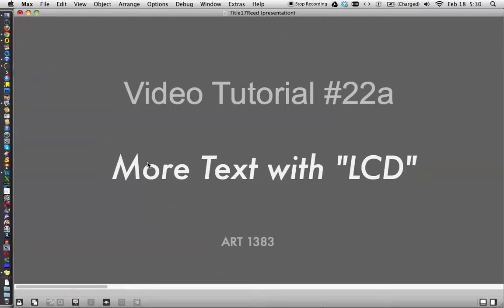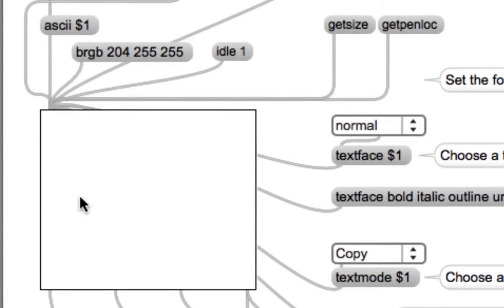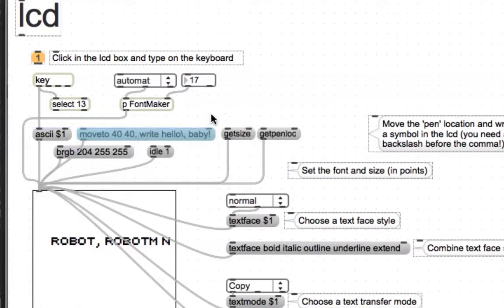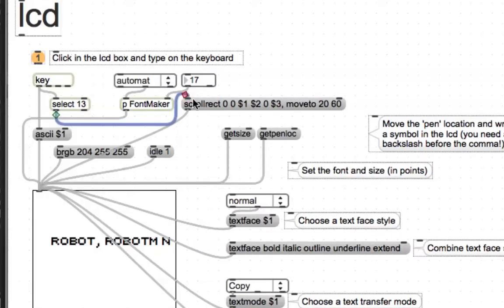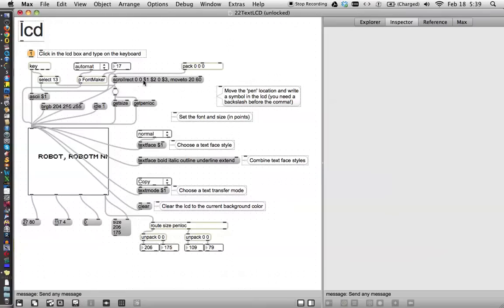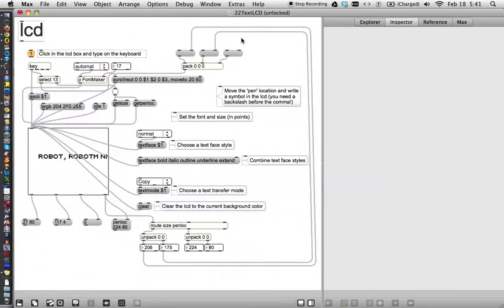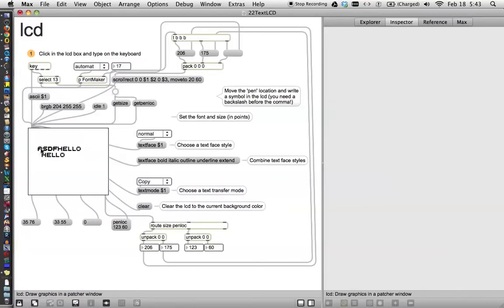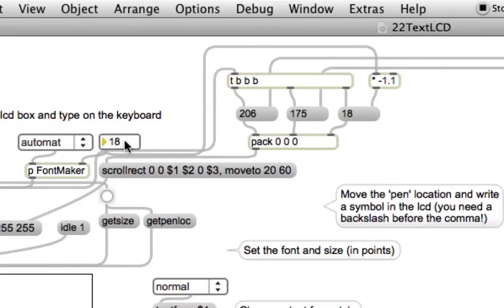22a MoreTextLCD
It just isn't right NOT to have a Carriage Return when entering text, right? So we enter text AND fashion a Carriage Return that is activated by...  "Return".  Well, it's a good exercise.